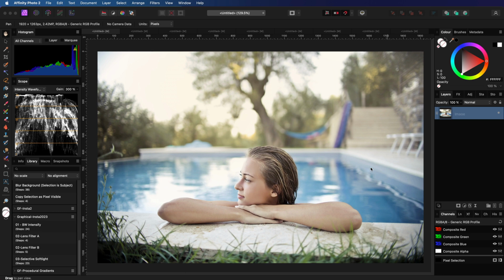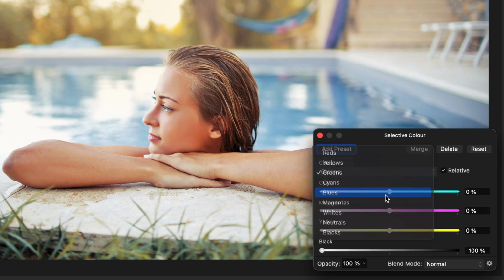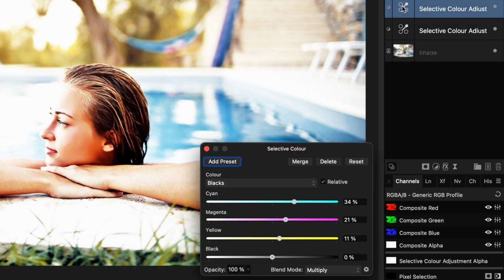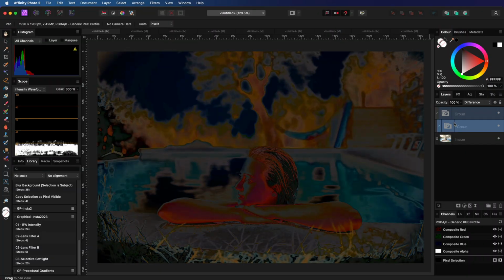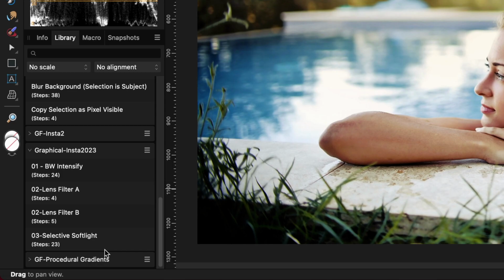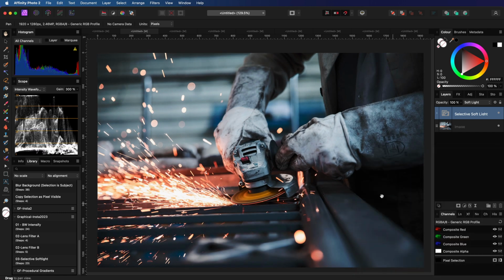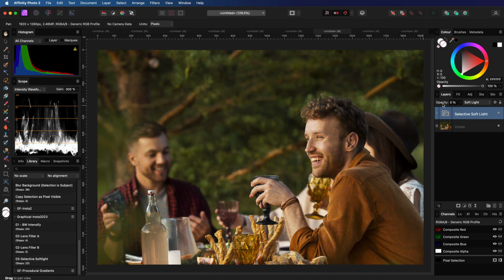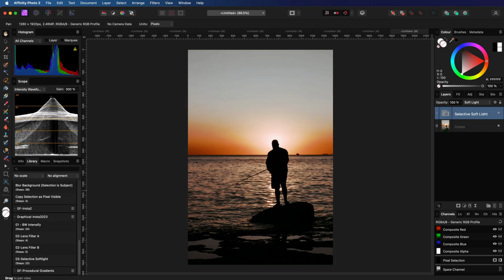Affinity Photo InstaFilter Series - Double Selective Color Difference in Soft Light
In this edition of the Instafilter series, let's play. with selective color adjustments and create a look that makes your images pop with color and contrast.

7b62ab8e-8e6e-5f7e-6500-61a4c91a67ac